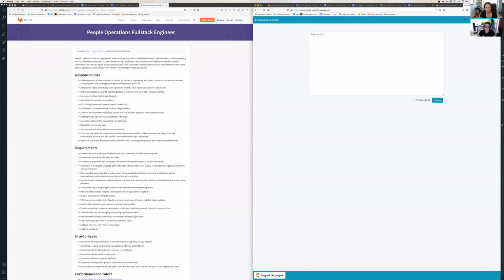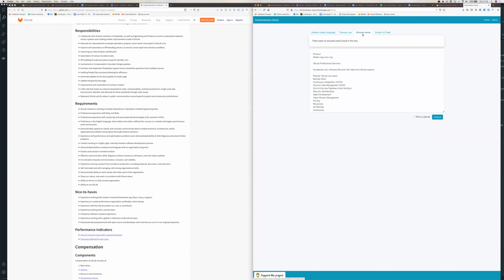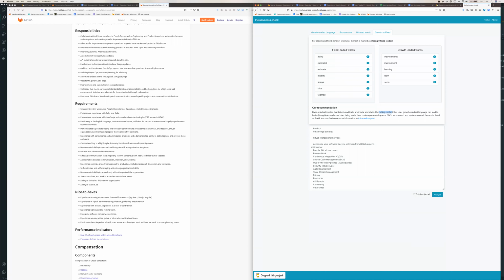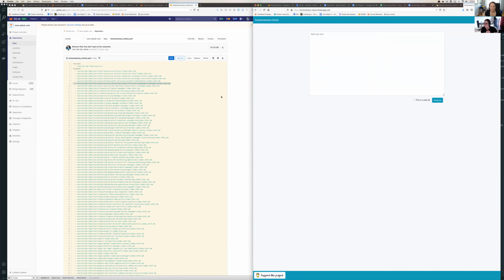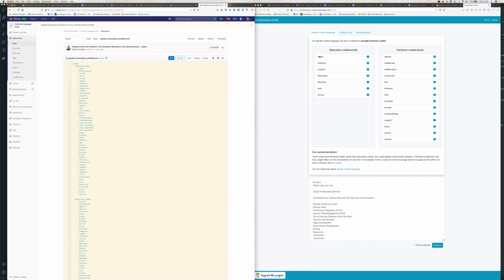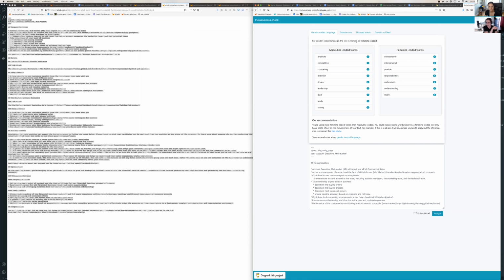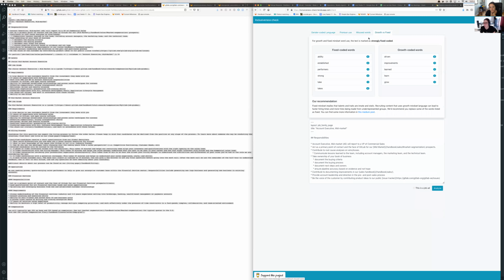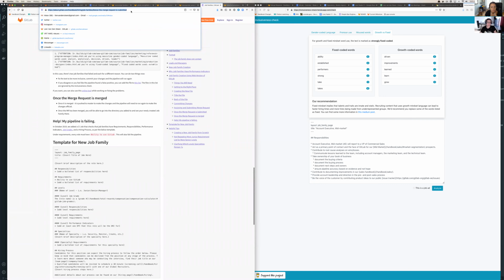Audit Job Families with Inclusive Language Tool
We've recently extended the rake task on the handbook project to do a check for inclusive language on the job families. Lien Van Den Steen, People Ops Engineer talked with Kelly Murdock, Senior Recruiter how they can audit their job families.